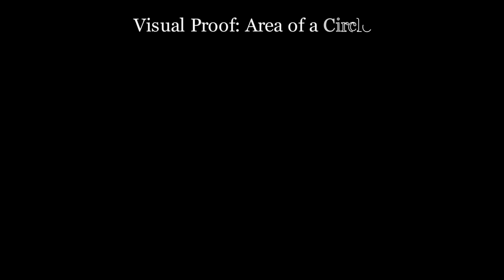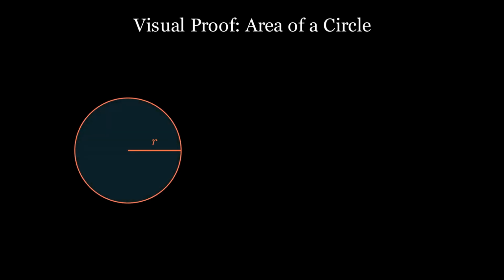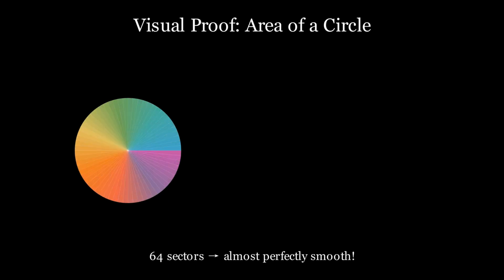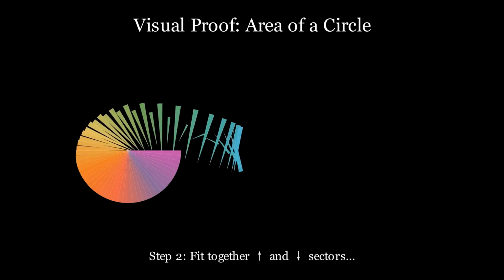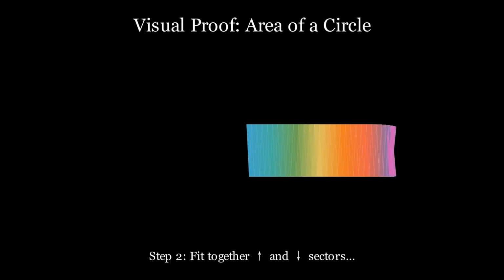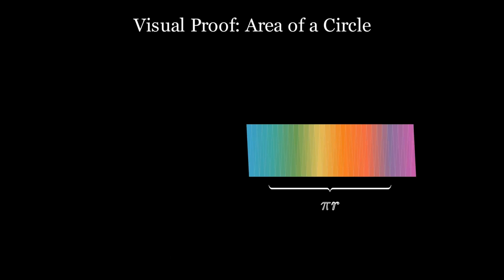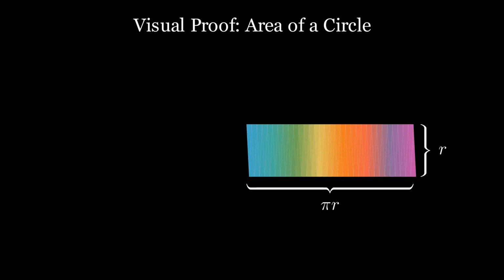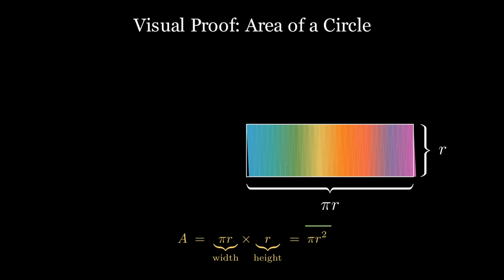The Most Satisfying Math Trick Ever for Area of Circle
What if a circle isn’t really a circle?

In this video, we break a circle into slices and rearrange it to reveal something surprising — it behaves like a rectangle.

That’s where πr² actually comes from.

No memorization. Just understanding.